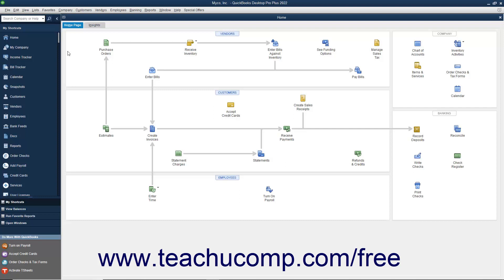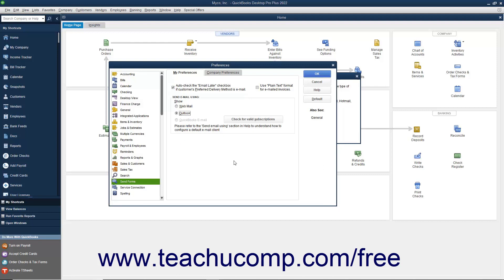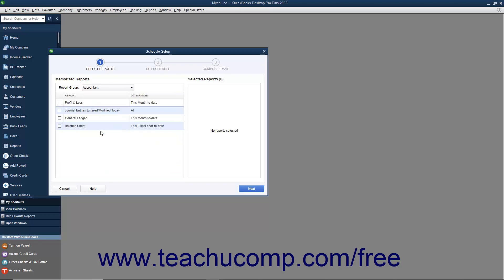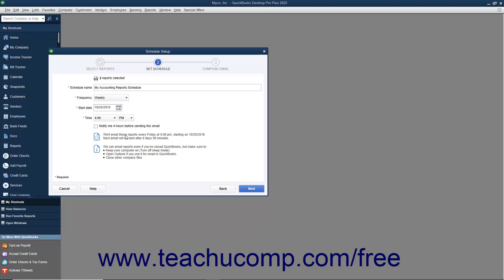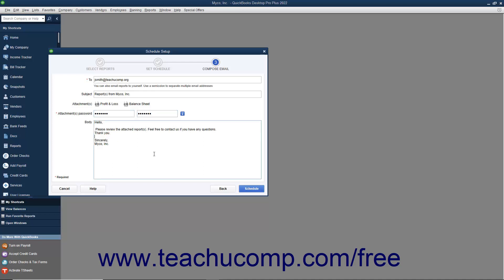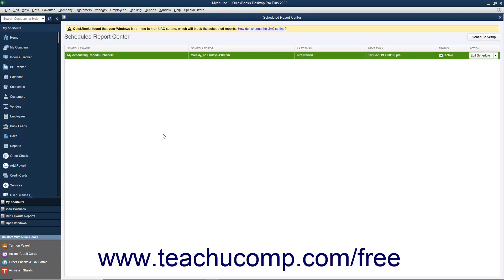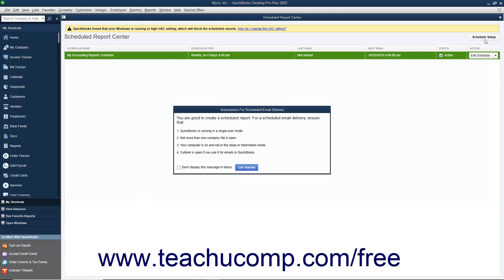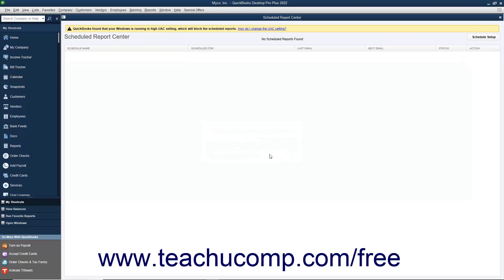Learn how to use Scheduled Reports in Intuit QuickBooks Desktop Pro 2022: A Training Tutorial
Learn how to use Scheduled Reports in QuickBooks 2022 A clip from Mastering QuickBooks Made Easy.